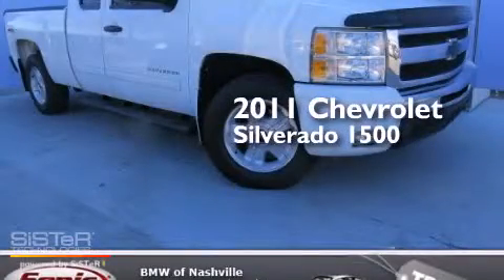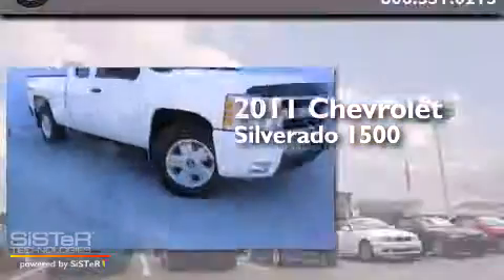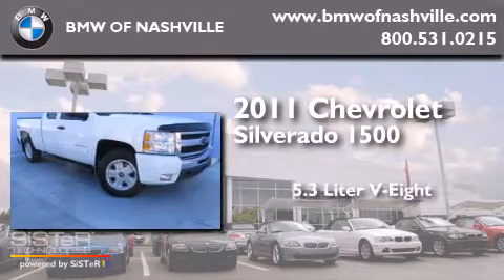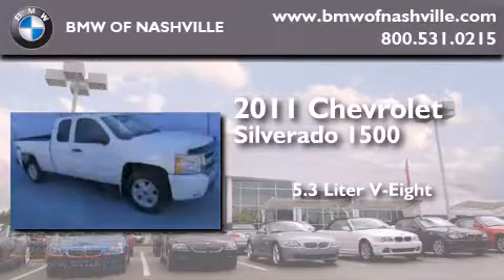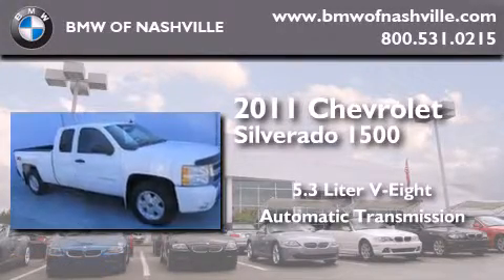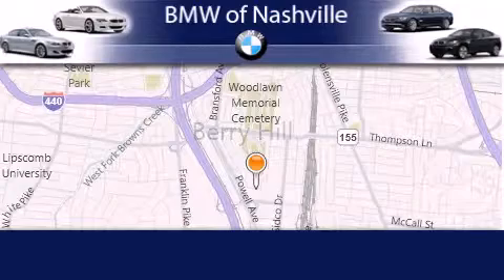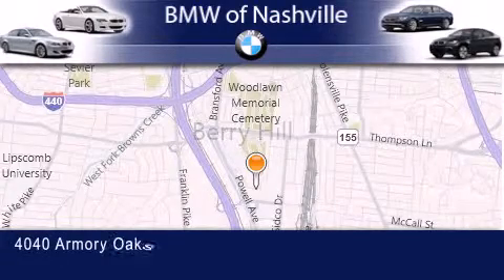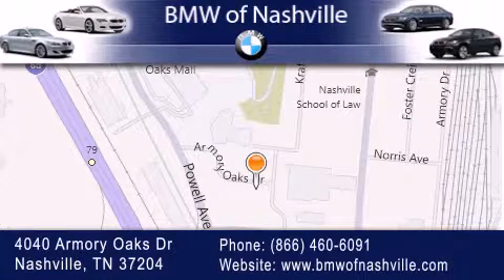2011 Chevrolet Silverado 1500 Nashville TN 37204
We've been honored to serve the Nashville TN area , we promise that your experience at our dealership will exceed your expectations ! Year : 2011 Make : Chevrolet Model : Silverado 1500 Engine : 5.3L V-8 cyl Trans . : Automatic Exterior : White Miles : 99,023 Interior : Black BMW of Nashville 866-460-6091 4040 Armory Oaks Drive Nashville , TN 37204 Used 2011 Chevrolet Silverado 1500 Nashville TN